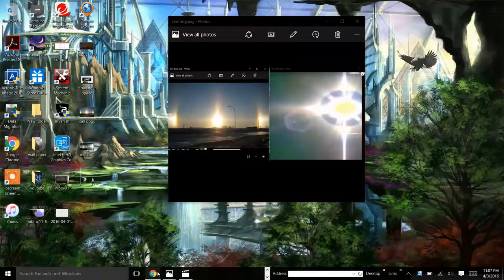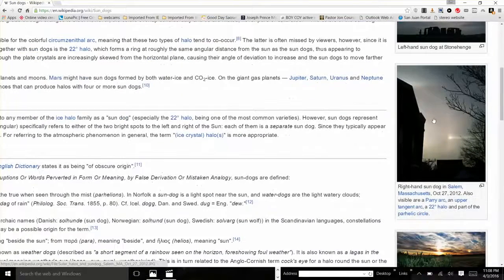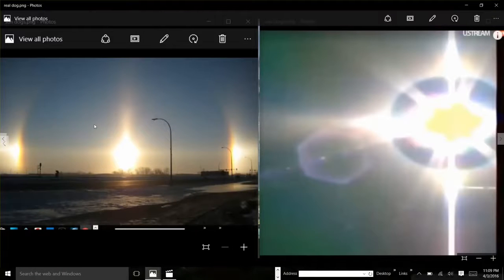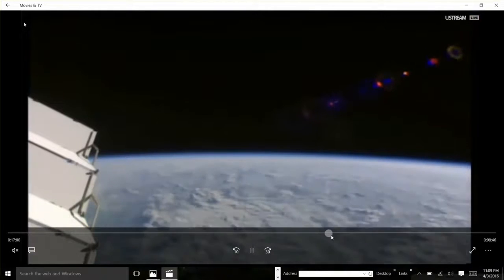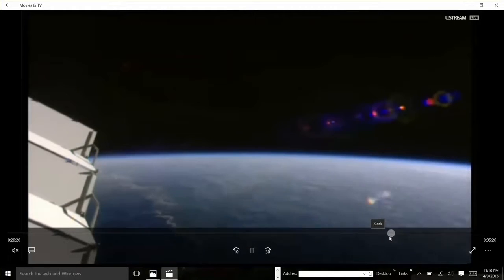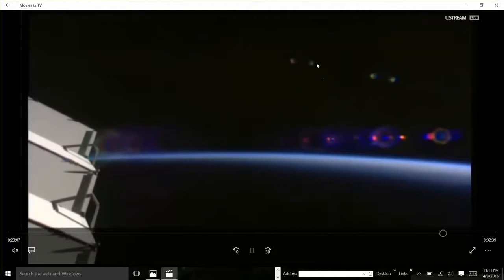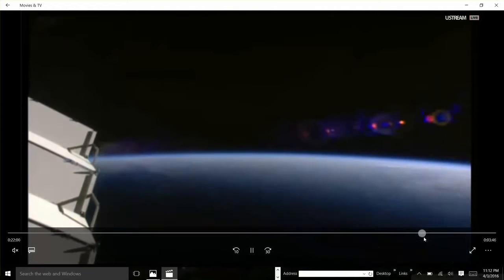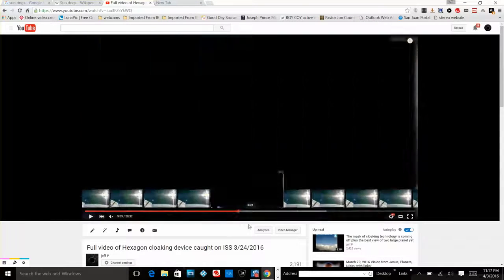Cloaking device caught on ISS has horizontal slits in it revealing 3 planets